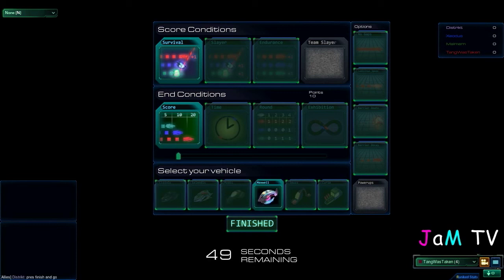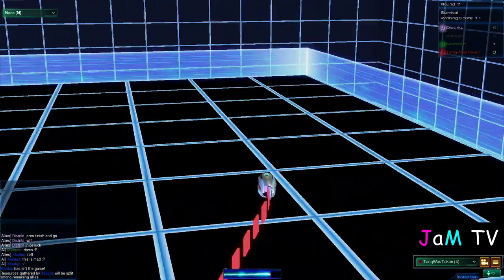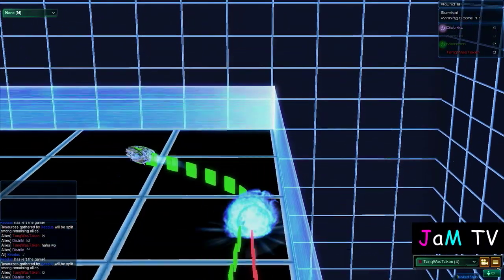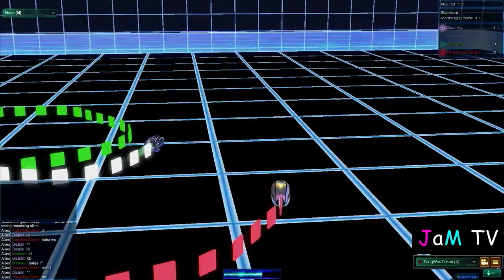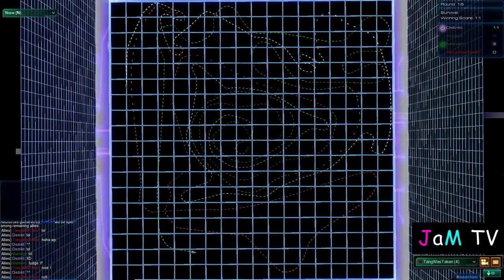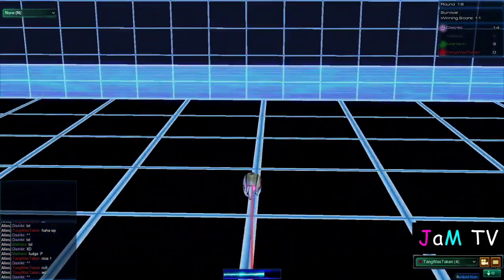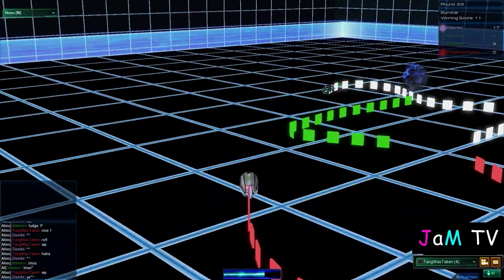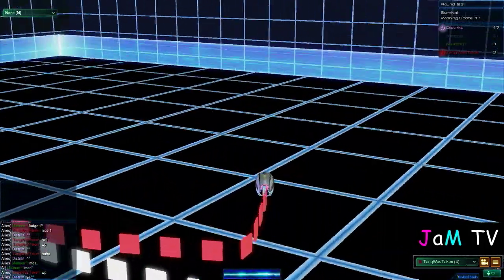JaM Sandwich: Photon Cycles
Sorry for the slightly framey video. I kinda misplaced the raw recording so had to use a slightly lower quality one :3

More full-length JaM coming soon.